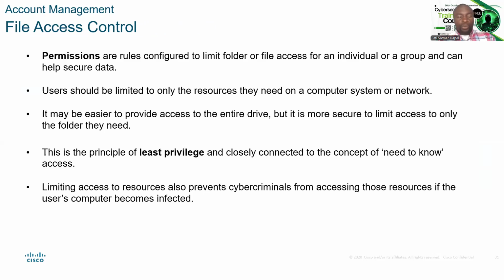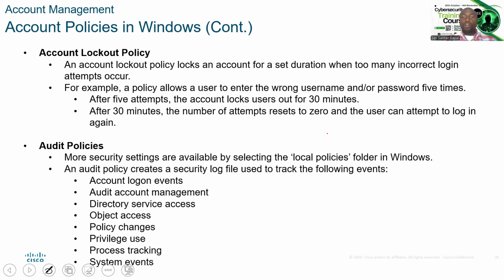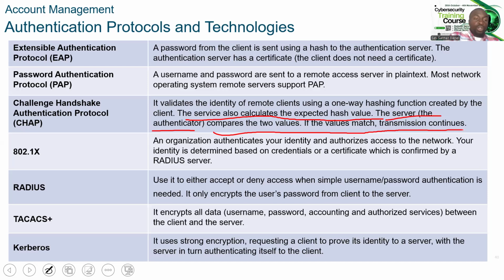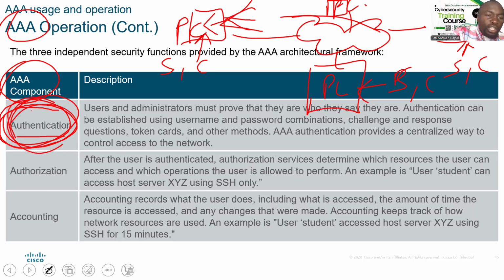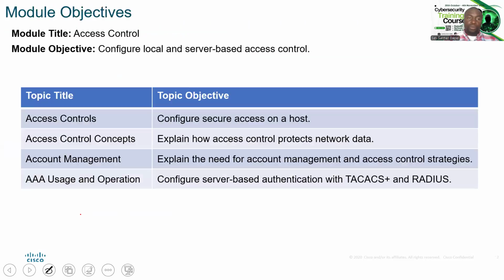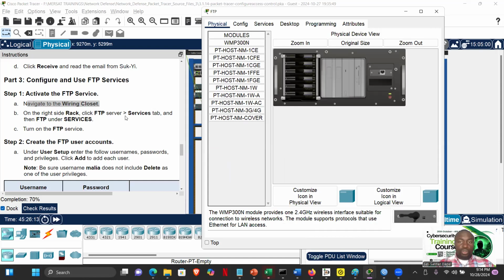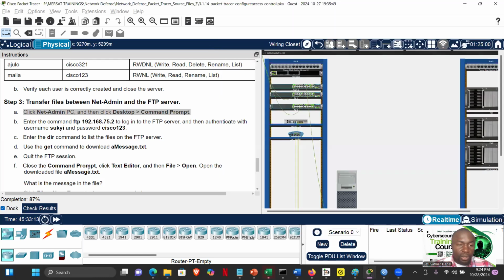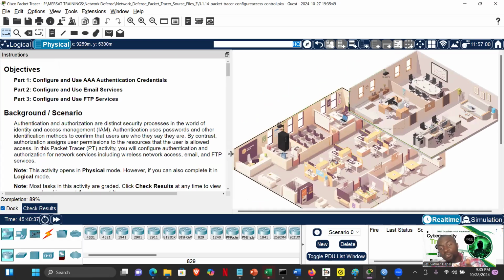Network Defense: Module 3b Access Control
Access Controls
Access Control Concepts
Account Management
AAA Usage and Operation